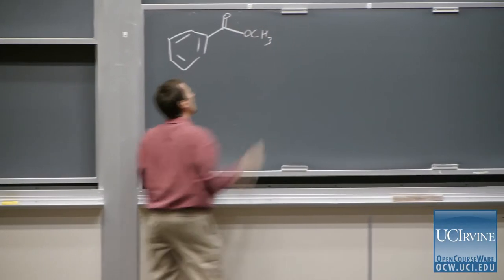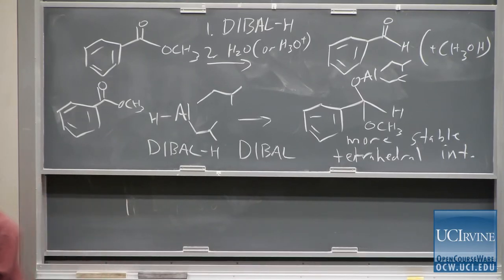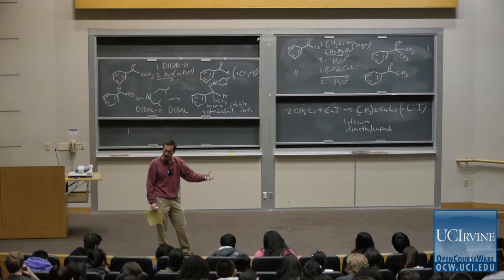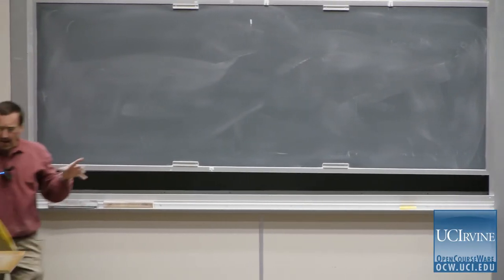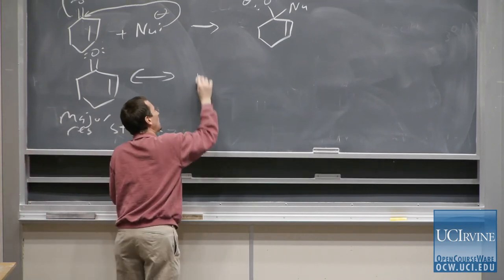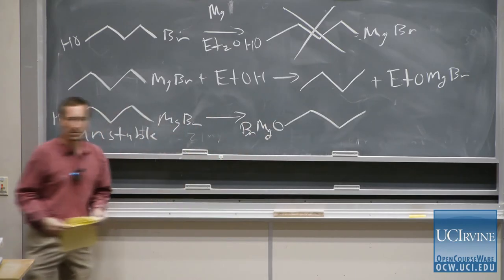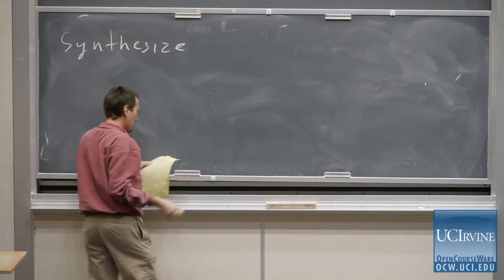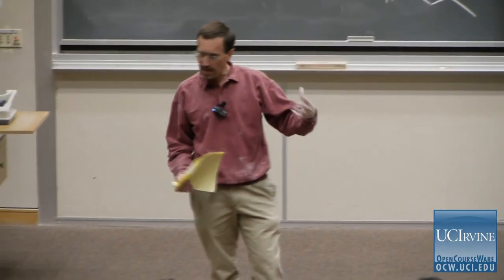Chemistry: Reactions and Protecting groups (Full Lecture)